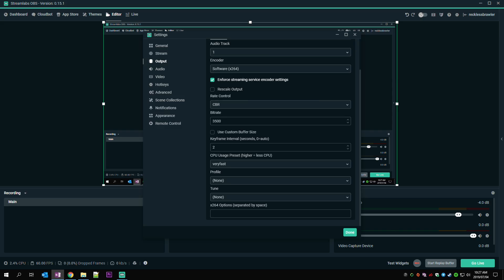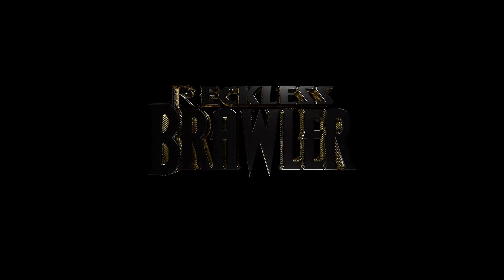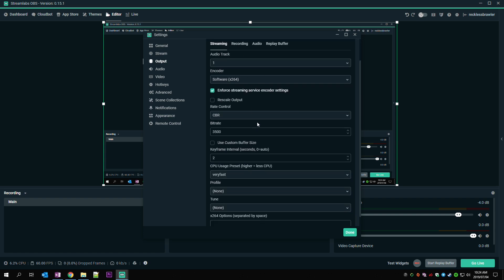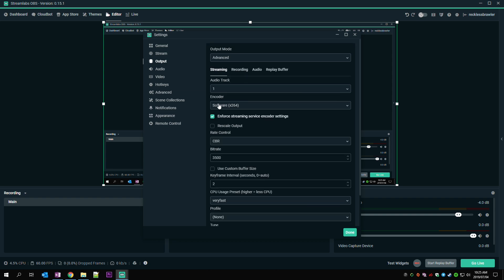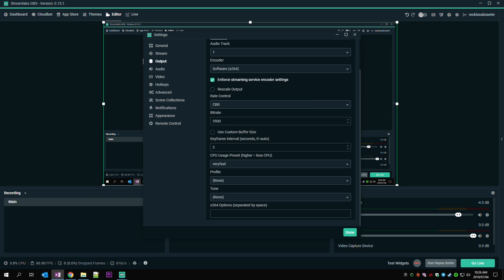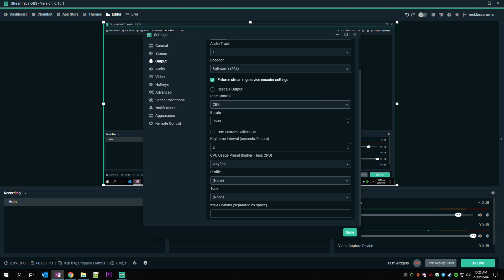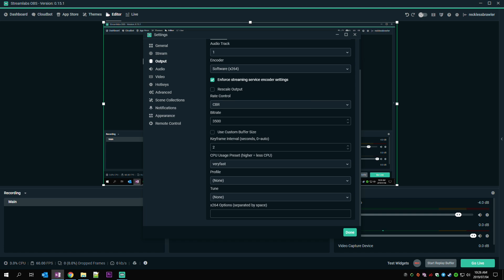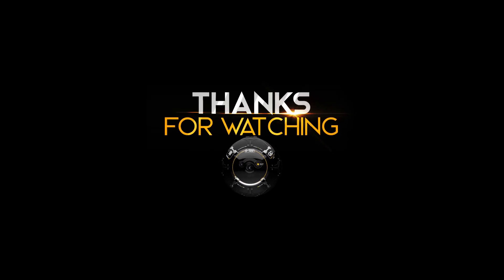DROPPING FRAMES?? - Fix Your Laggy Stream! Plus A Specific Tip For South Africa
2:14 - Timecode for South Africans :)

When I started streaming to YouTube and subsequently to Twitch, I ran into a number of issues. In this video I go over what I did to decrease my CPU usage, eliminate my dropped frames, stop my stream lag as well as how I managed to stream smoothly to Twitch from South Africa (even on a wireless connection). Although I use Streamlabs OBS, these tips apply across the board.

PC Specs:
CPU: Intel i7-7700K @ 4.2Ghz
GPU: MSI AMD R9390X (8gig)
RAM: HyperX Fury 16GB DDR4 2400MHz
MB: MSI Z270 Gaming M7 Intel Motherboard LGA 1151
PSU: Corsair RM1000i 80+ Gold 1000W